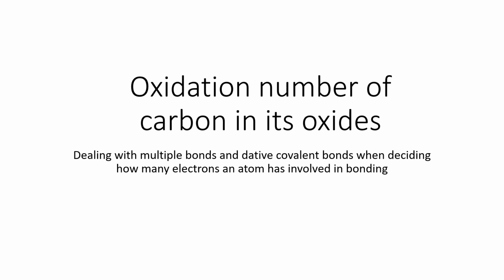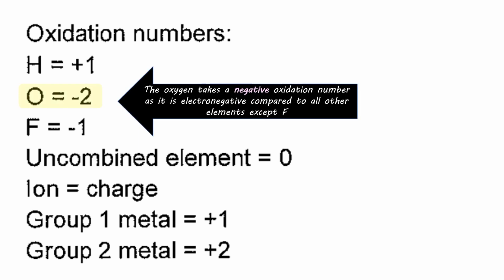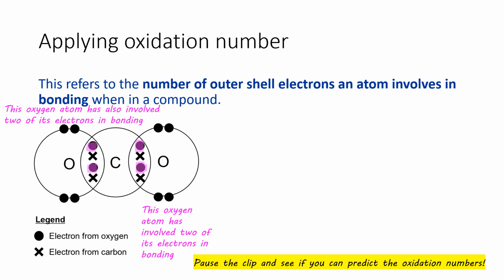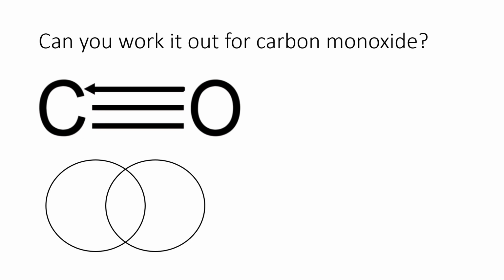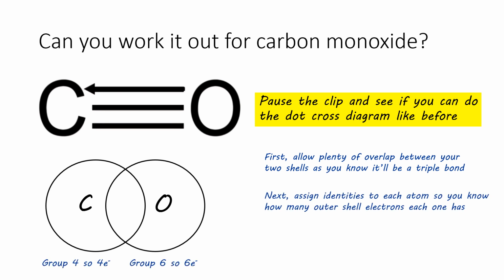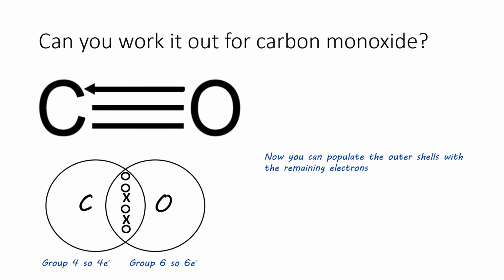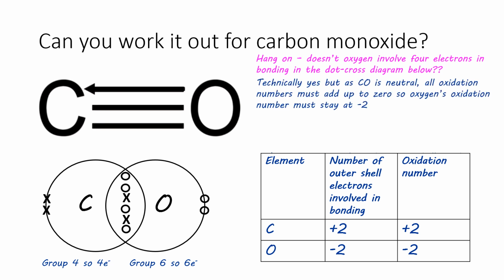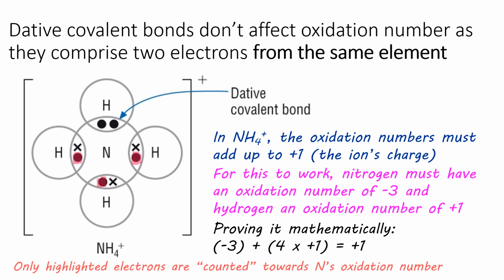Oxidation number of carbon in its oxides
A look at the effects on individual element's oxidation number if it is involved in double or triple bonding or dative covalent bonds.